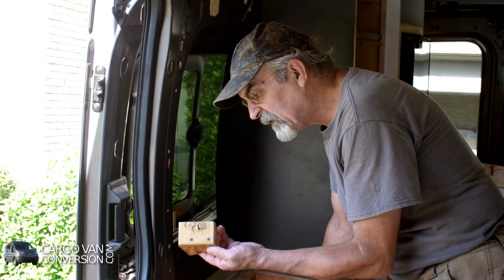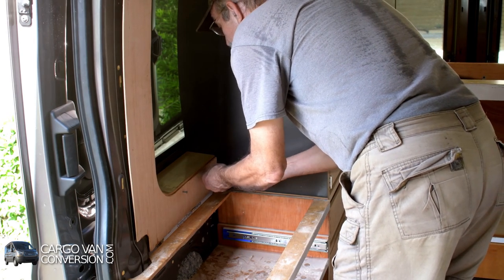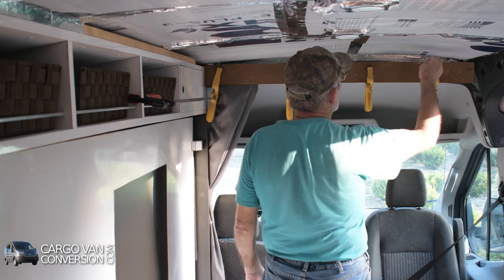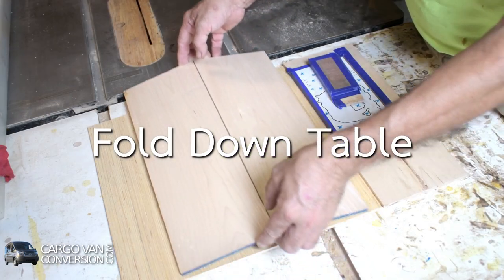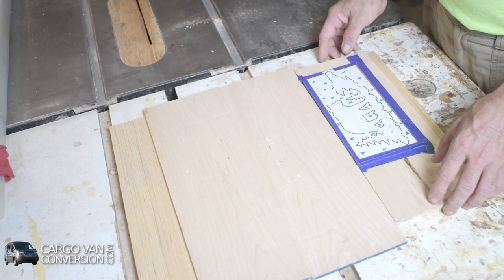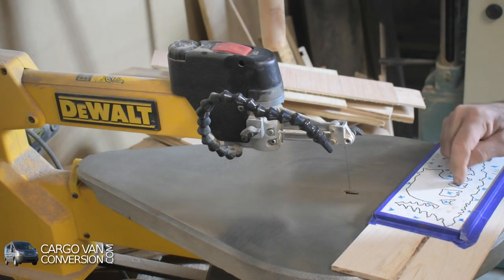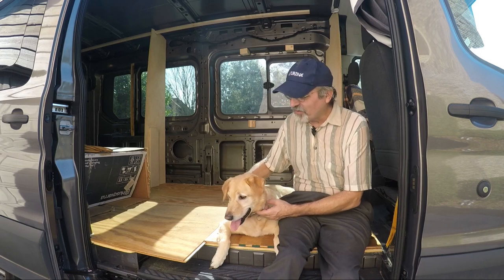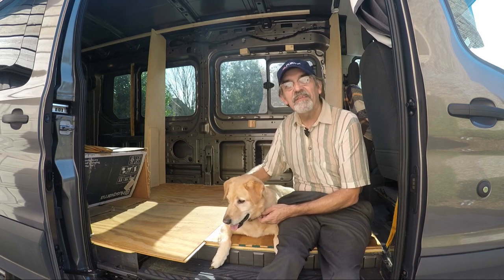RV Window Sill, Curtain Header & Table Inlay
This time I'm finishing the window sill located just behind the sliding door. Then continue with a header for the blackout curtain in the front of the van; this will also hold up the ceiling cover. Also decided to add a small fold down table on the backside of the toilet cabinet;  this can be accessed when the sliding door is open and is a perfect solution to cook outside or just accommodate your lunch or a drink. Never choosing an easy way out, I added a wildlife wooden inlay to add some flair.

Hard Maple
Walnut
1/2 inch Plywood
3/16 inch Plywood
Drill

Video Editing
Computer: Intel Core I-5 @ 3.10 Ghz
Hard Drives: 6Tb
Operating System: Linux Mint
Video Editing Software: KDEnlive

Cameras
Nikon D500